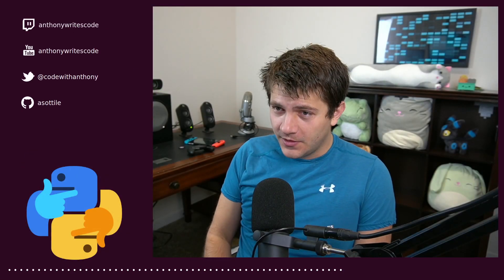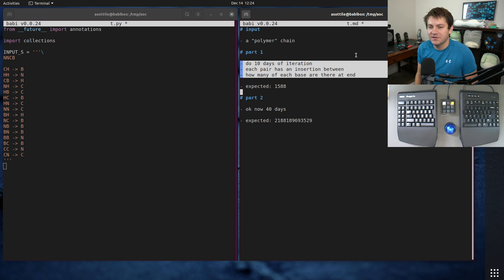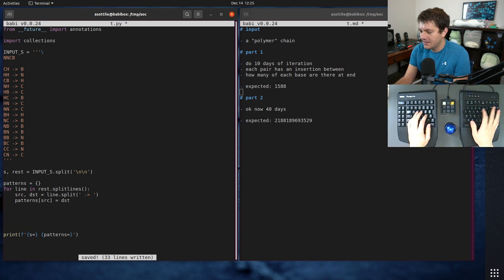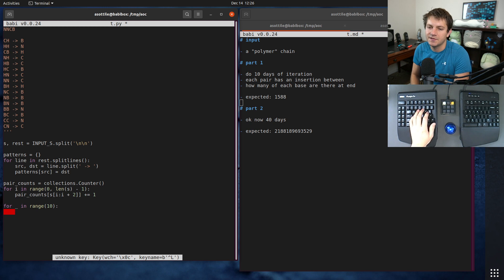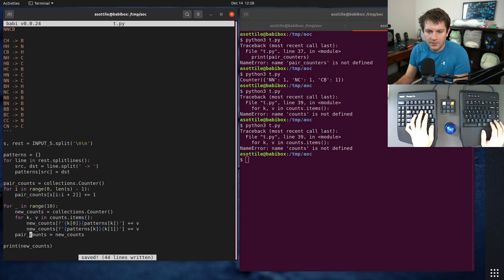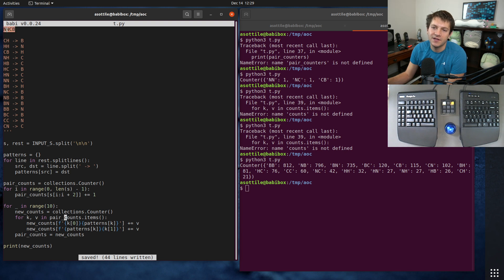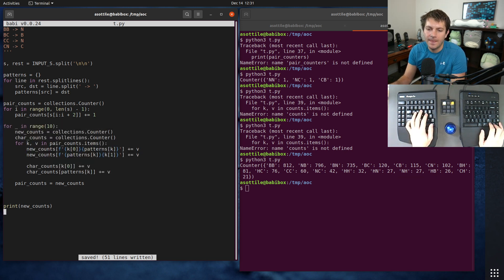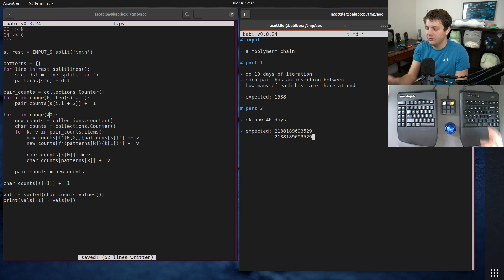2021 advent of code - day 14 solutions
another big-string problem!  this one with a twist